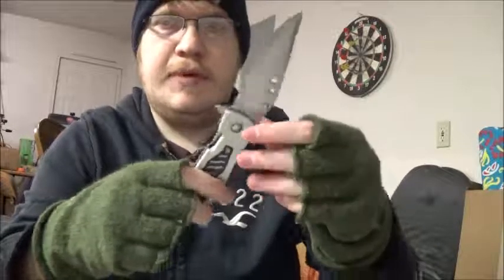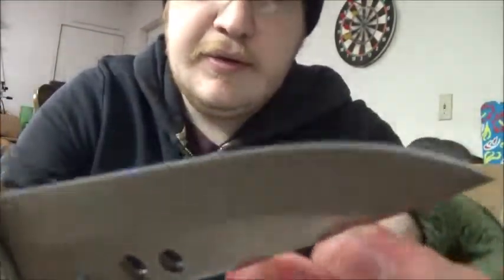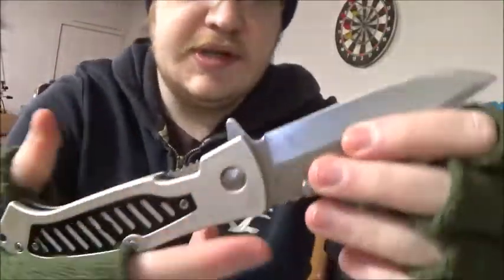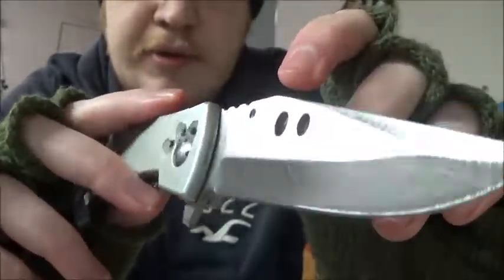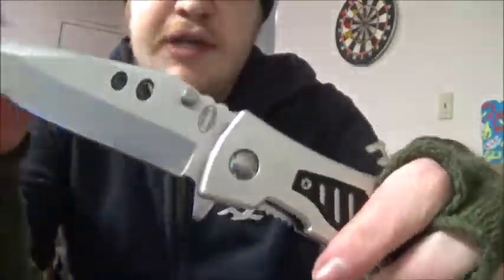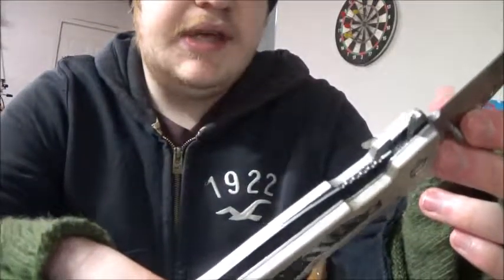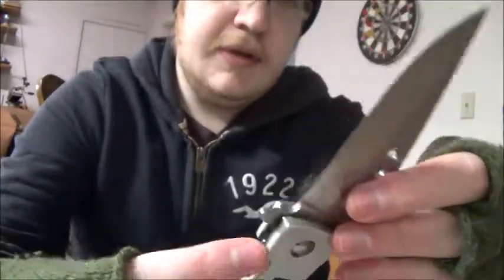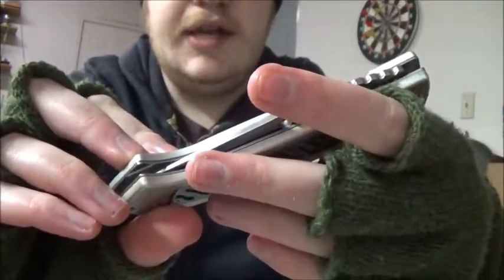Storm Chaser 3 - Final Thoughts.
I really like this knife. It hasn't let me down. This is just a small review.